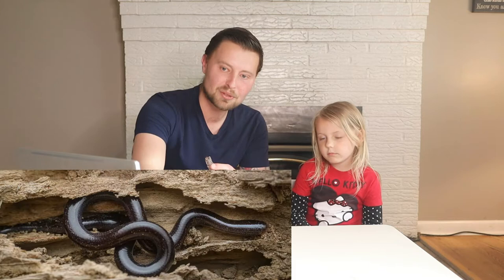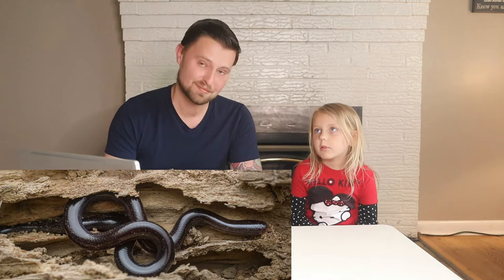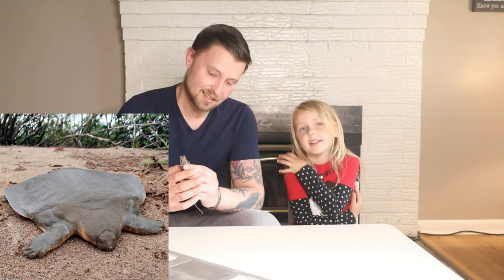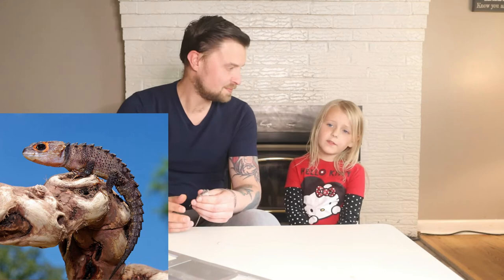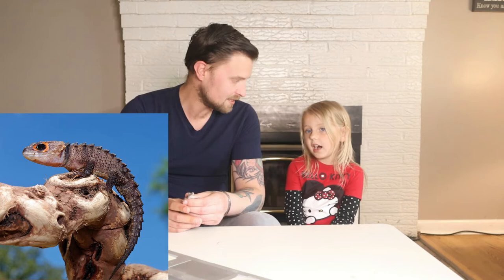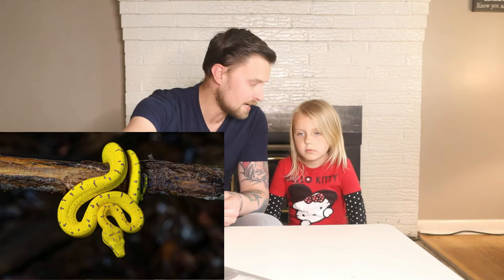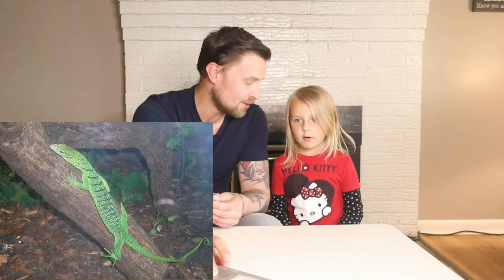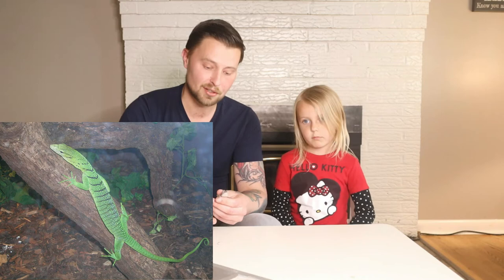Coolest Reptiles From Around The World - Papua New Guinea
Hello friends! Today on Coolest Reptiles From Around The World, we look at the 10 coolest reptiles of Papua New Guinea. These are some seriously cool reptiles and I would say the coolest we have done so far. Let us know what you think and what reptiles you would of added!

Author: L. Shyamal
Crocodile Monitor
Author: Vassil
Loggerhead Sea Turtle
Author: Brian Gratwicke
Green Tree Python Juvenile
Author: JJ Harrison
Green Tree Python Sub Adult
Author: Dawson at English Wikipedia.
Green Tree Python Adult
Author: Vauxford
Crocodile Skink
Author: Piranhapirate
Argus Monitor
Author: Donald Hobern
Cantor’s Giant Softshell Turtle
Author: Dementia
Papuan Taipan
Author: Danny S.
Eastern Brown Snake
Author: Matt
Brahminy’s Blind Snake
Author: Rushen
Papua New Guinea Flag
Author: User:Nightstallion